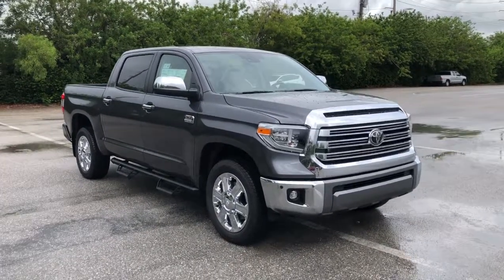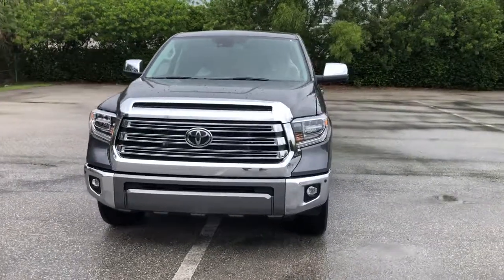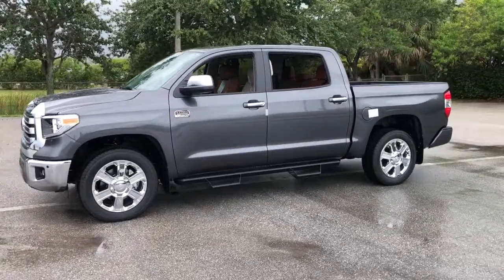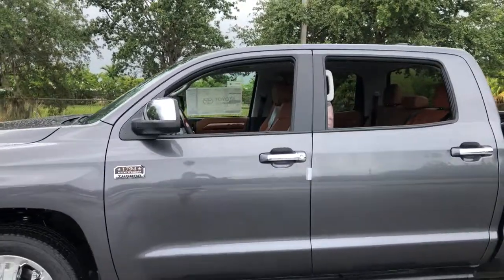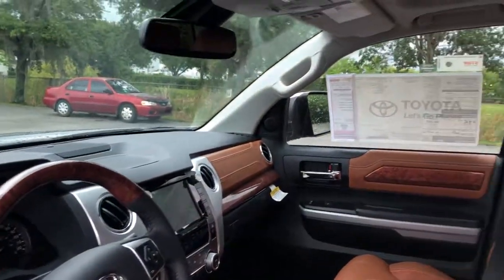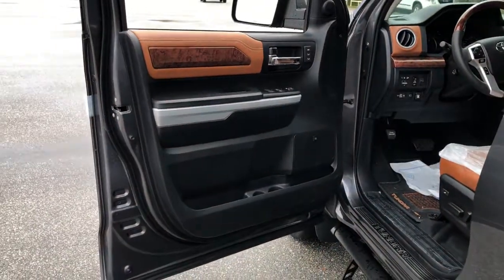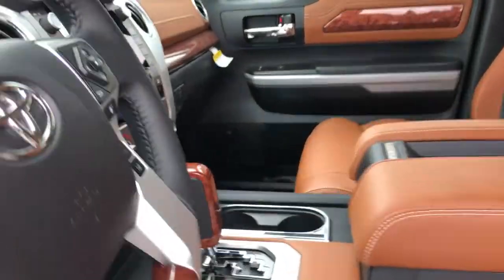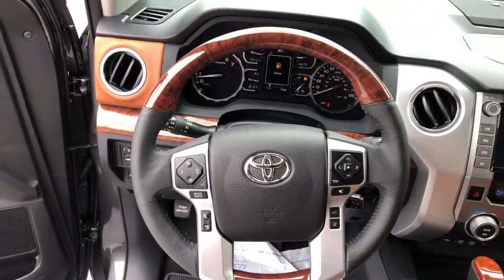2021 Toyota Tundra Fort Lauderdale, Coconut Creek, Hollywood, Tamarac, Coral Springs, FL N285119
Magnetic Gray Metallic New 2021 Toyota Tundra available in Fort Lauderdale, Florida at Lipton Toyota. Servicing the Fort Coconut Creek, Hollywood, Tamarac, Coral Springs, FL area.

Lipton Toyota
1700 W Oakland Park Blvd

Gray 2021 Toyota Tundra 1794 RWD 6-Speed Automatic Electronic with Overdrive i-Force 5.7L V8 DOHC 32V LEVbrbrRecent Arrival!brbrbrLipton Toyota is proud to have served South Florida for over 30 Years. Customers may be eligible for more rebates and incentives. Please see dealers for details.